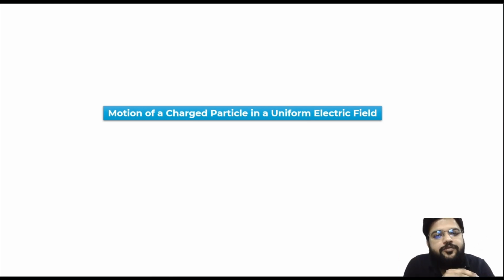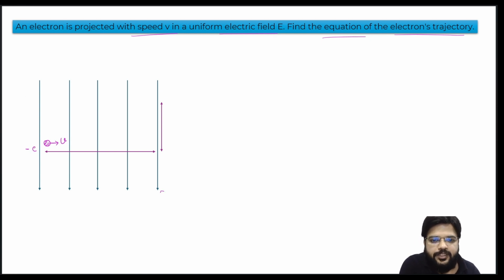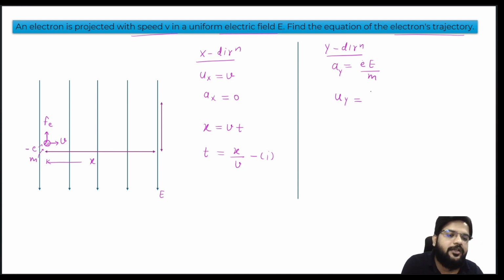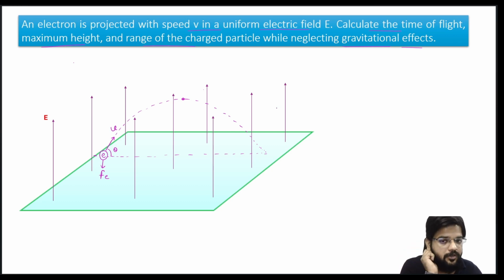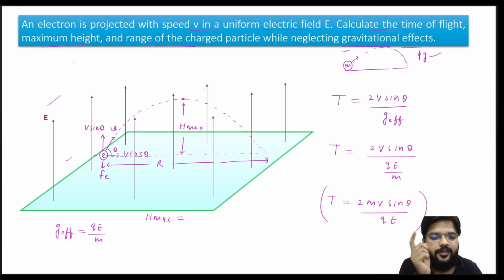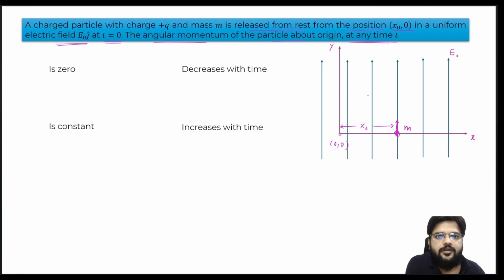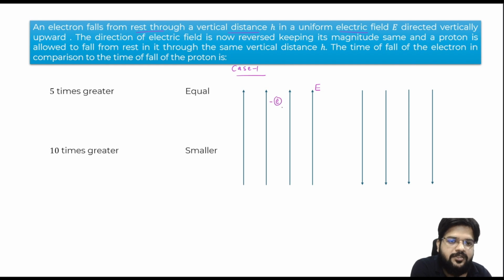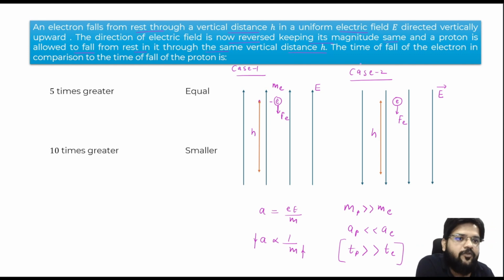Electric Charge and Field / Lec-6 /NEET, JEE, and 12th Grade Board Physics (English language)